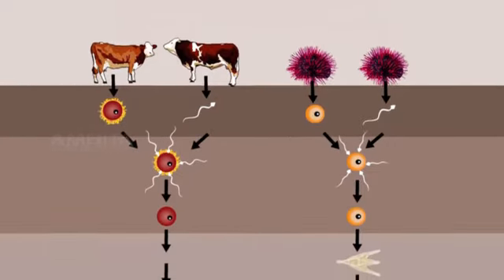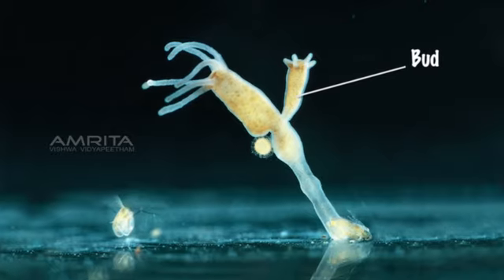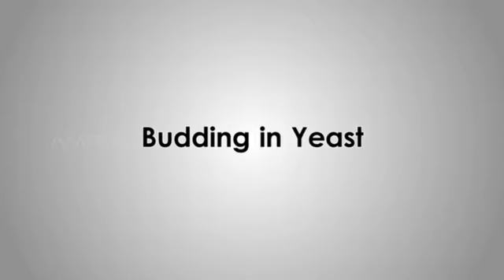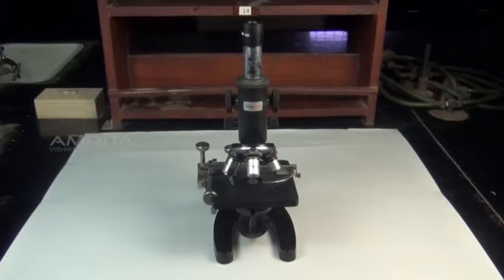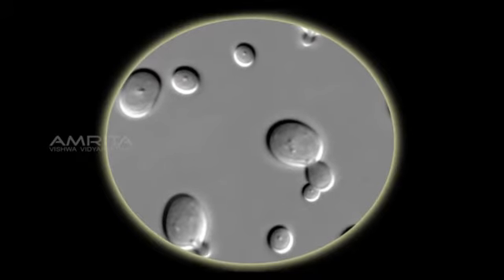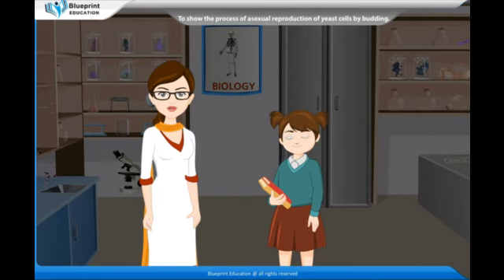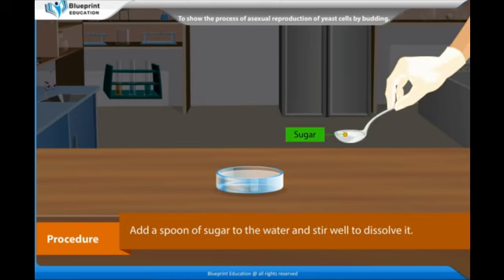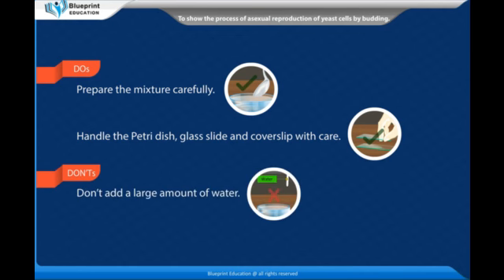Science class 10th BiologyExperiment 5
Our objective is to study using the prepared slides;
1. Binary fission in Amoeba.
2. Budding in Yeast.